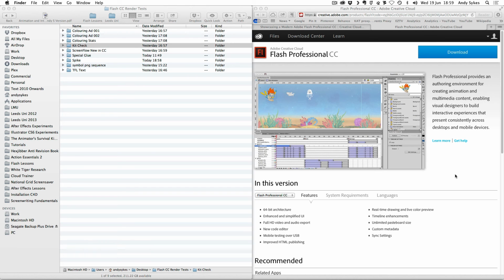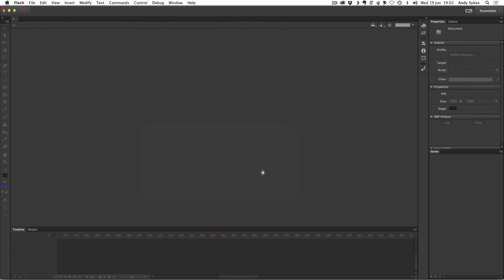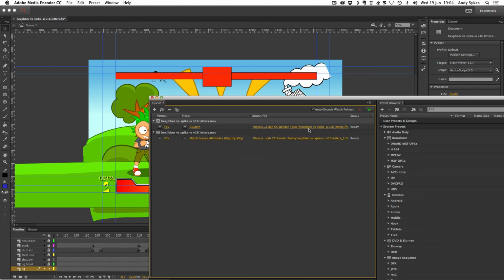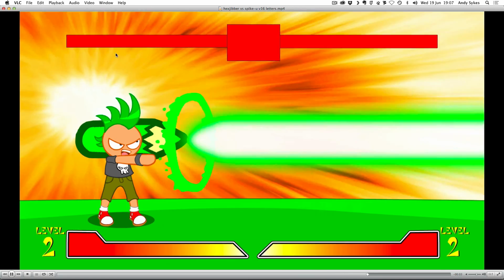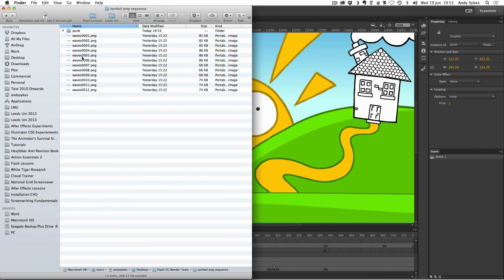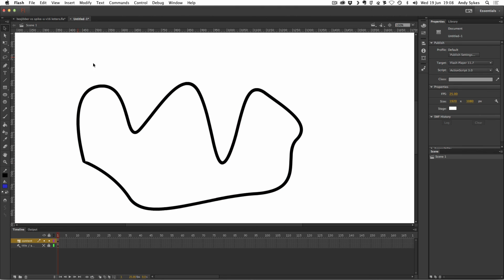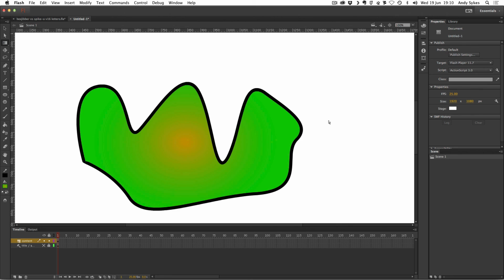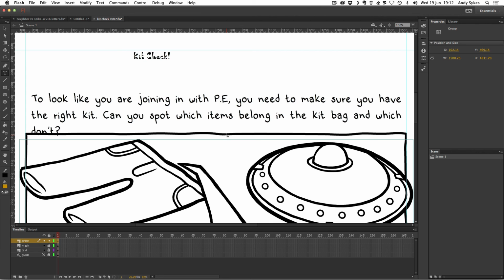What's New in Flash CC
A quick look at the new features in Flash CC, the most recent version of Flash. Showcasing the new 64-bit architecture and HD video and audio rendering engine.